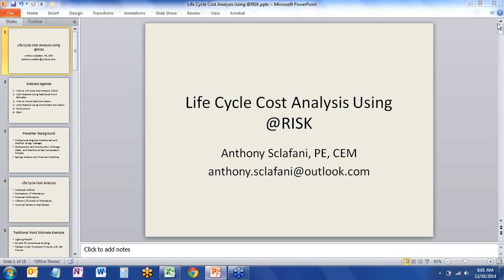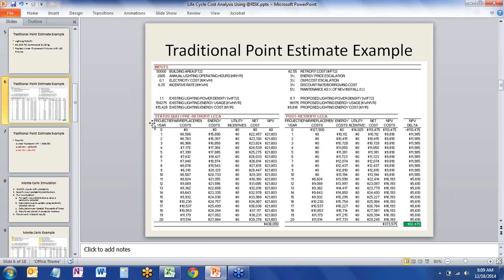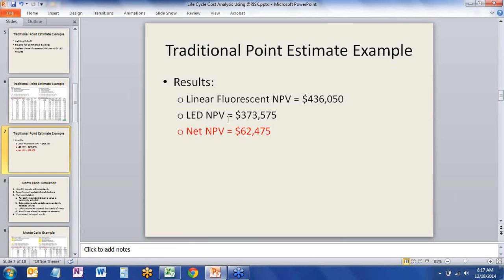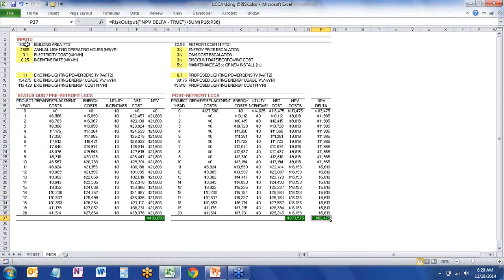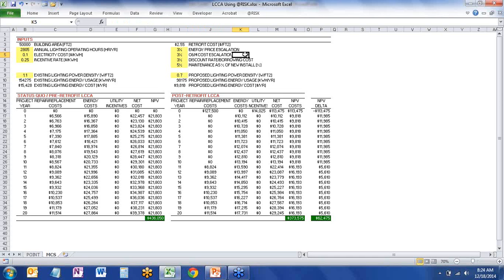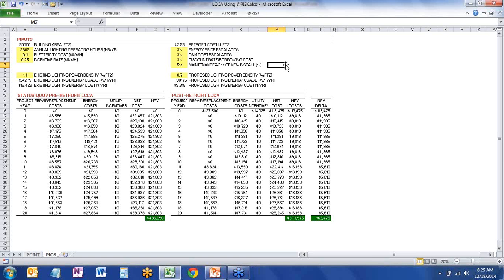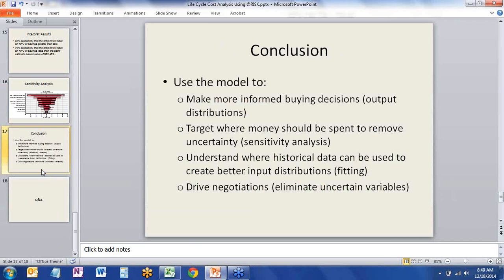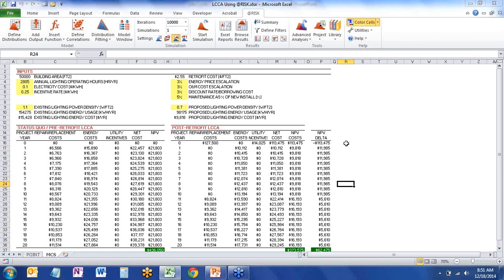Life Cycle Cost Analysis Using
One method for executives, building owners, and facility managers to make informed decisions between investment alternatives is life cycle cost analysis (LCCA); which is used to compare investment alternatives on a net present value (NPV) basis. The LCCA method requires that estimates be made of costs and benefits associated with investment alternatives over the life of the equipment or program. There is always some uncertainty associated with these projections such as cost escalation.

This free live webcast describes how @RISK can be used to acknowledge and incorporate uncertainty into a LCCA spreadsheet. Variables with inherent uncertainty will be identified and a number of distributions will discussed. The results will enable analysts and decision makers to better understand their chances of success.

Anthony Sclafani has spent the last decade developing large scale energy efficiency projects. His experience includes engineering, energy modeling, financial modeling, and engineering management.  Anthony has a Master of Science in Mechanical Engineering from San Diego State University and a Bachelor of Science in Mechanical Engineering from Milwaukee School of Engineering. He is a registered Professional Engineer (California), a Certified Energy Manager, and a Certified Energy Auditor.